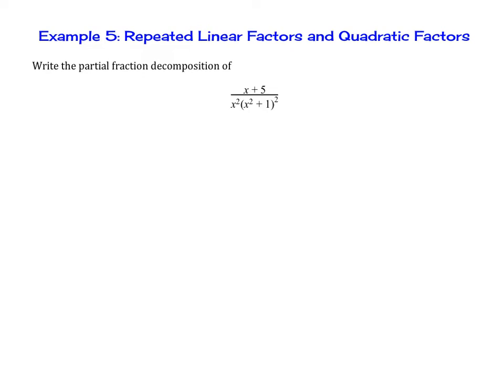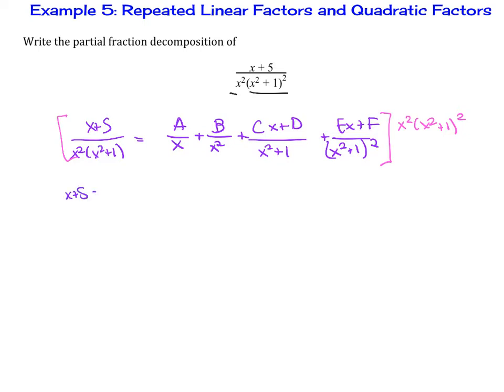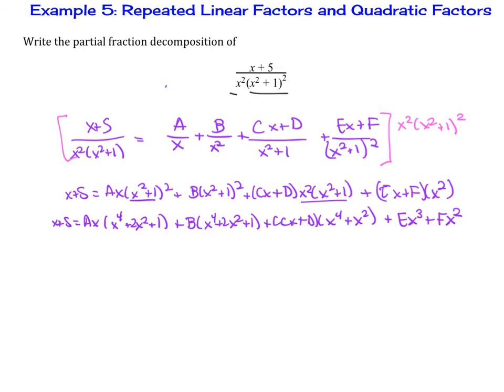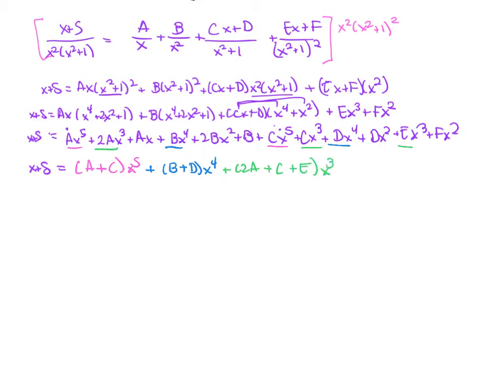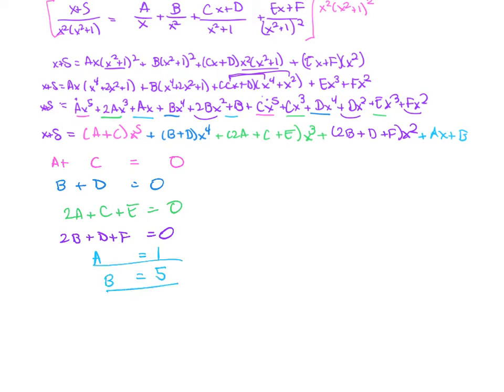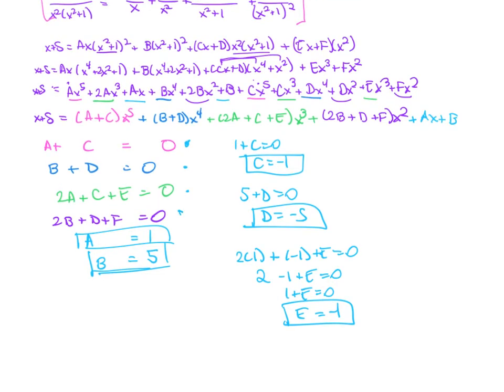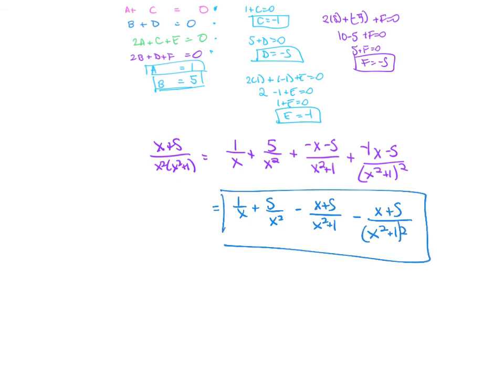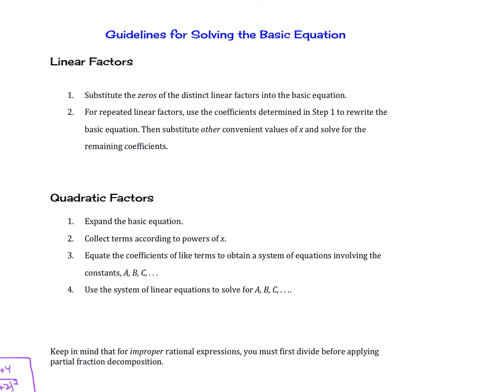Ch 7 4 Day 2 Partial Fraction Decomposition Quadratics Ex 5 Repeated Linear and Quadratic Factors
Precalculus Partial Fraction Decomposition